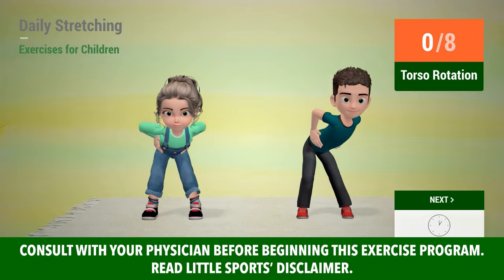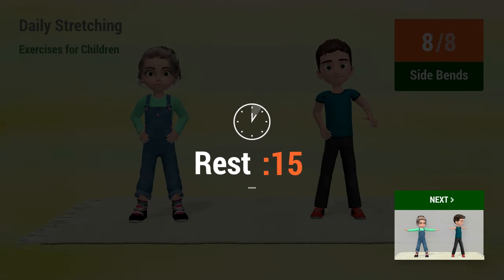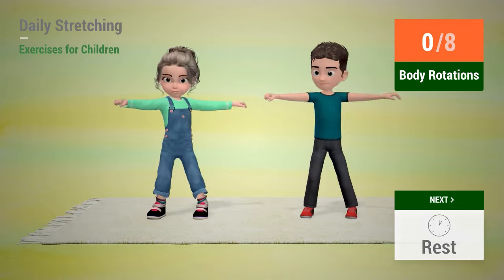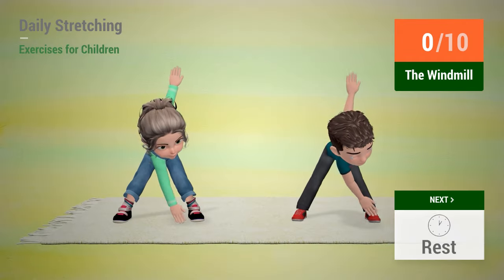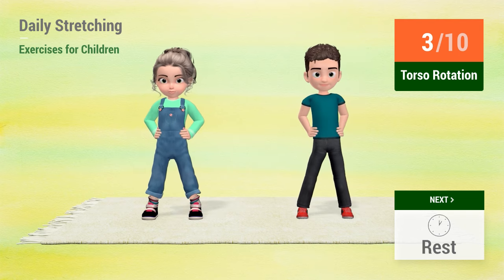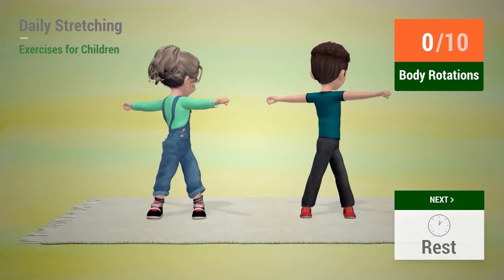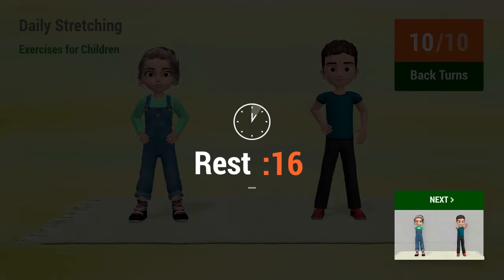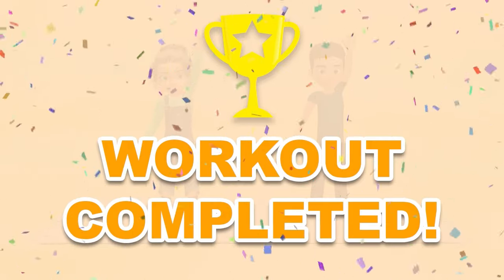10-MIN DAILY STRETCHING AT HOME - EXERCISES FOR CHILDREN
Stretching is a very important practice, not only to be done before any physical activity, but also in everyday life and, in this quick routine, kids will do exercises to stretch and relax their bodies at home!

The aim of stretching is to maintain or improve flexibility, mobility and body posture as well as preventing injuries, as it makes the muscles more flexible. A good stretch can relieve tension, relaxing the body and mind, thus helping to relieve stress. Stretching also activates blood circulation, as it increases blood flow to the muscles. In short, it has many benefits and can be done daily and not just before the main physical acitivity. This will keep the little ones calmer, more relaxed and more active!

TIMECODES:

00:00 Torso Rotation
00:42 Rest
01:00 Side Bends
01:26 Rest
01:45 Body Rotations
02:09 Rest
02:28 Back Turns
02:54 Rest
03:12 Arm Crossovers
03:36 Rest
03:55 Arm Circles
04:18 Rest
04:37 The Windmill
05:08 Rest
05:35 Torso Rotation
06:25 Rest
06:43 Side Bends
07:13 Rest
07:32 Body Rotations
08:00 Rest
08:19 Back Turns
08:49 Rest
09:07 Arm Crossovers
09:35 Rest
09:53 Arm Circles